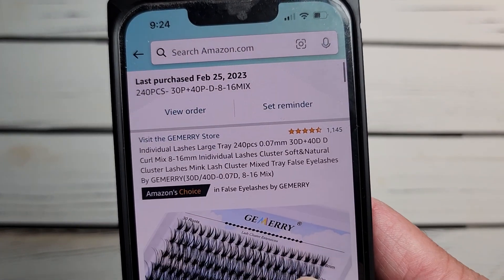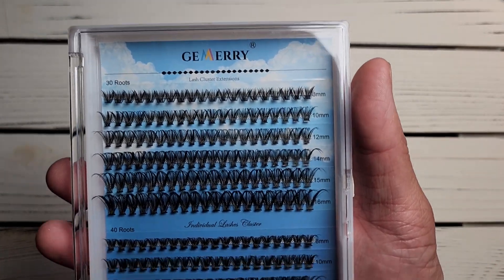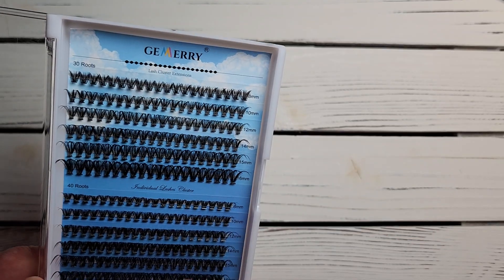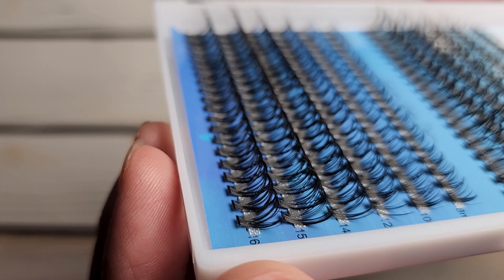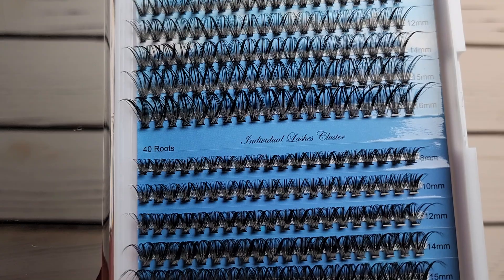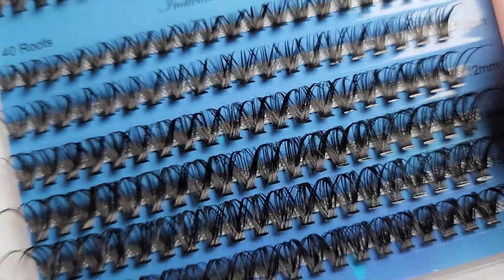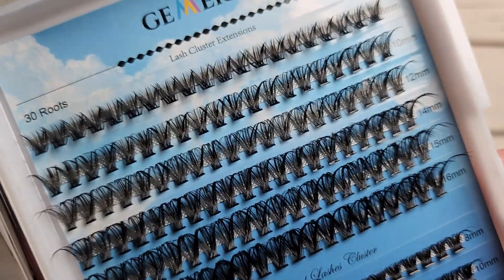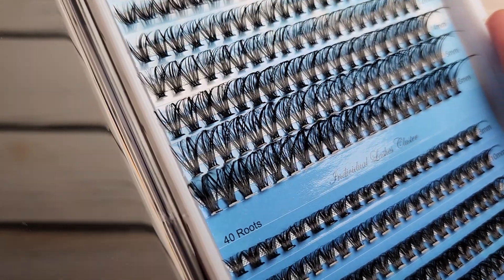Individual Lashes Cluster Large Tray 240pcs Individual Lashes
Individual Lashes Cluster Large Tray 240pcs Individual Lashes 0.07mm 10D/20D D Curl Mix 8-16mm Cluster Lashes Natural Lash Cluster Soft&Lightweight DIY Eyelash Extension By GEMERRY(10D/20D-0.07D, 8-16 Mix)